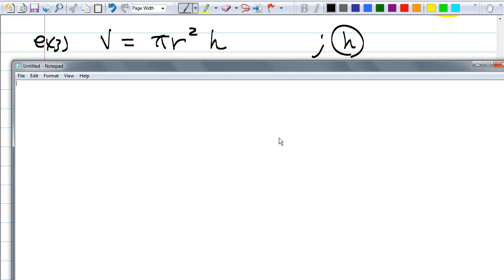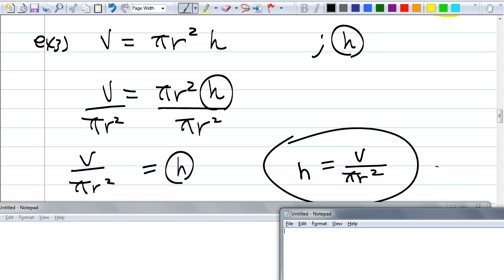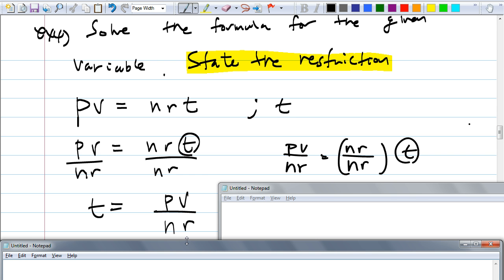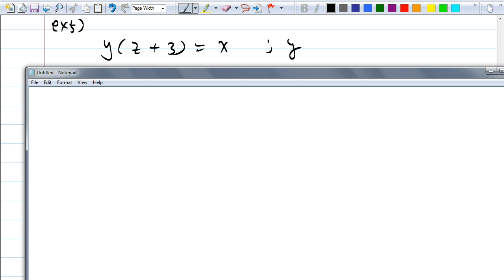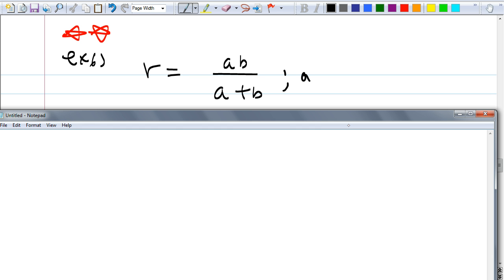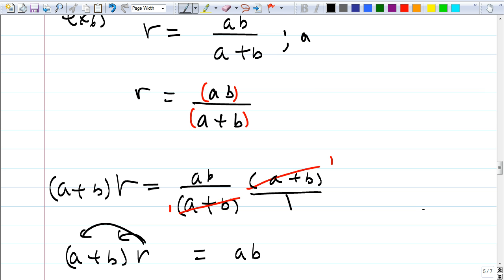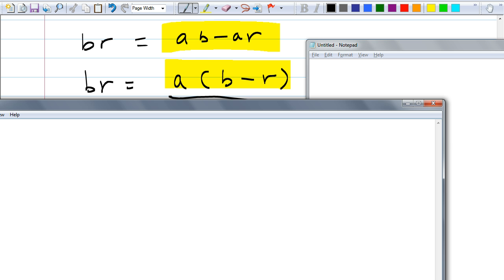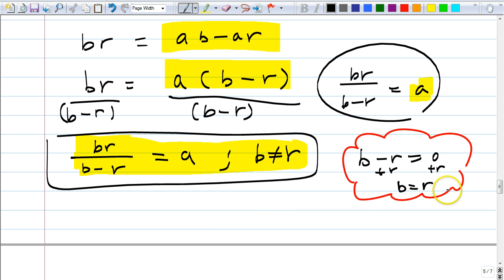Algebra 4.7.2 (part2)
Algebra 4.7.2  (part2) Transforming Formulas